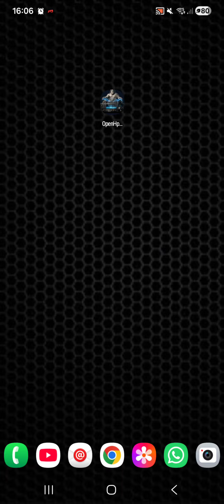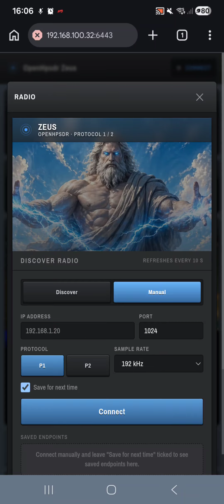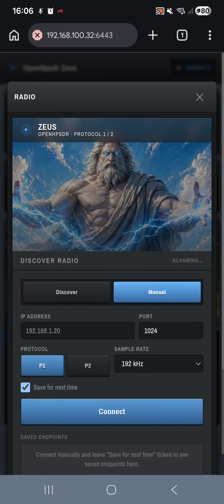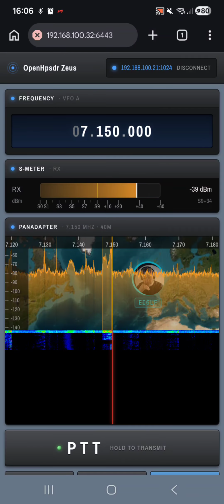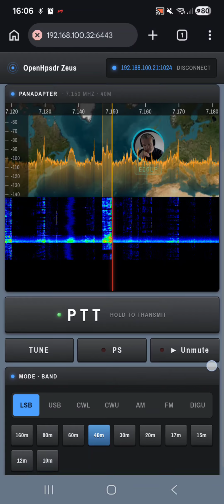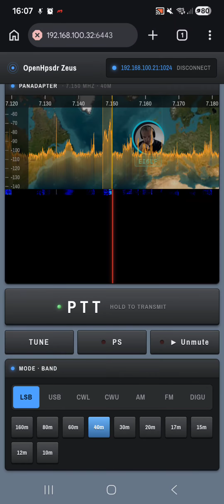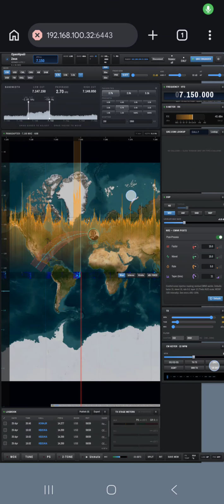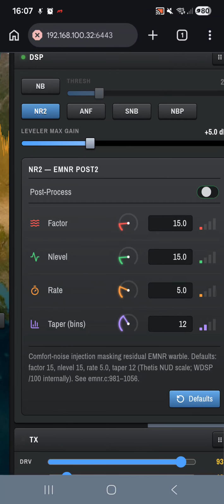27 April 2026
OpenHpsdr Zeus Mobile